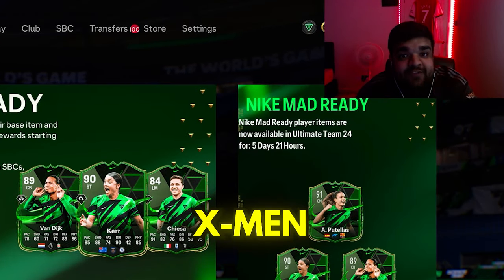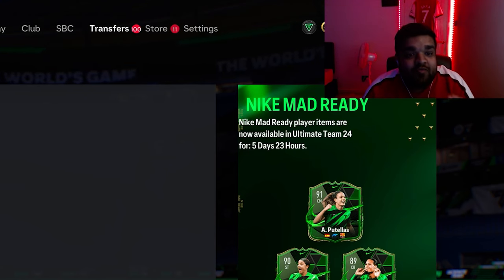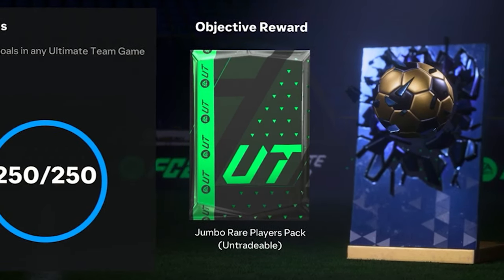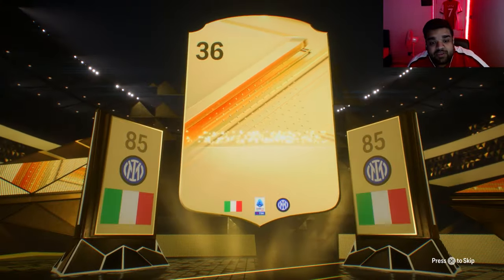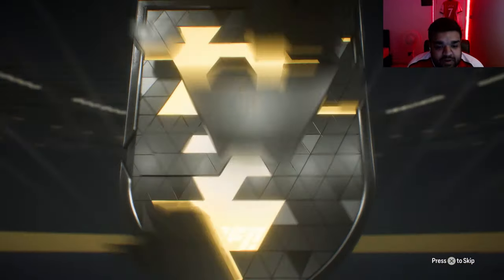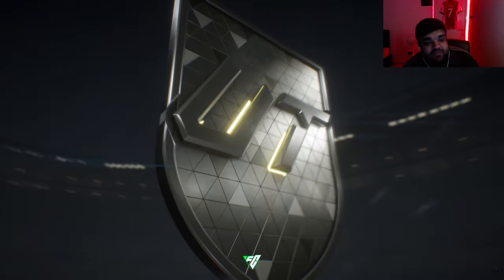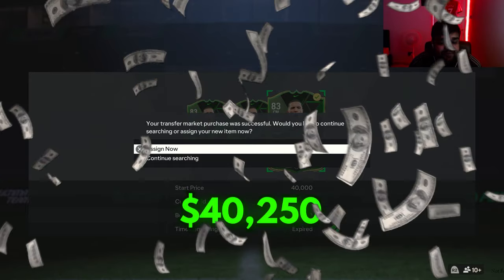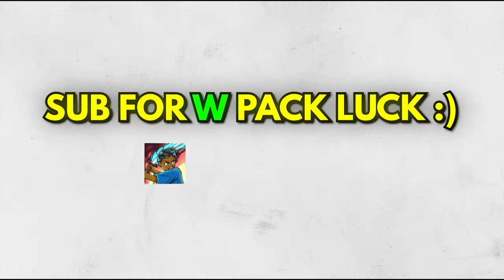Xavi Simons Road To Glory!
INSANE Double Walkout!  EAFC RTG #1 (EAFC24)
Today we start our road to glory on EAFC around my BESTFRIEND Xavi Simons!